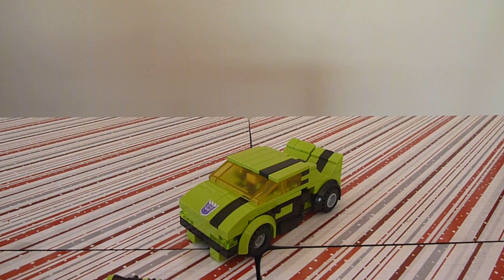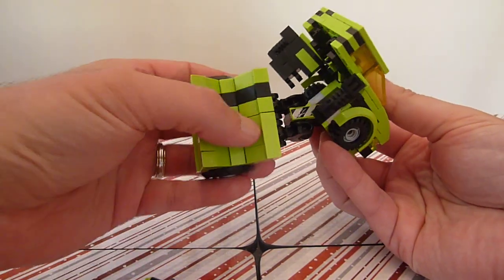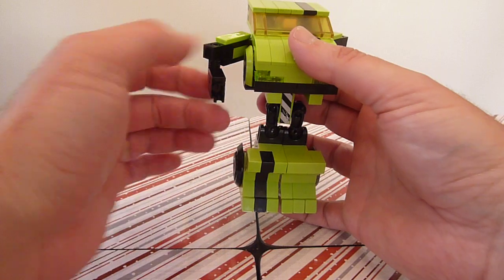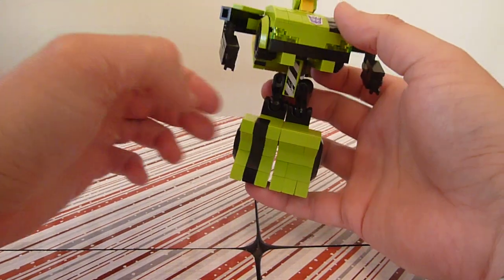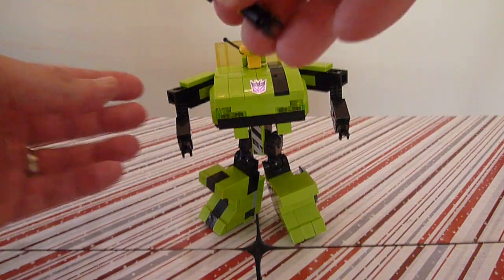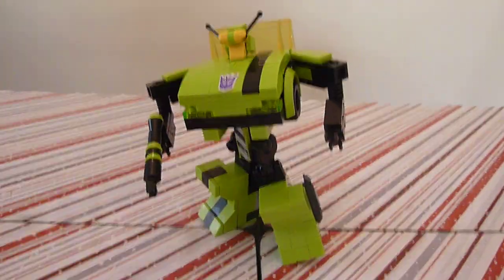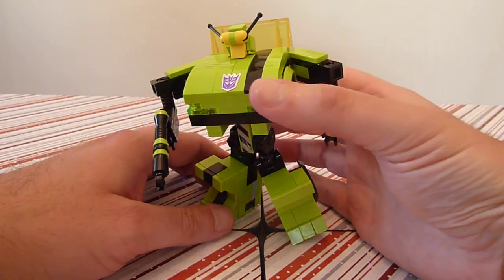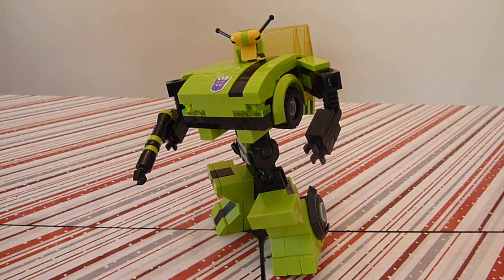Wasp , A Transformers MOC by Boyzwiththemosttoyz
An homage to Transformers Animated minibot Wasp a design similar to my G1 Bumblebee and Cliffjumper ( i feel so dirty, like Hasbro doing repaints) . Designed and built by me!